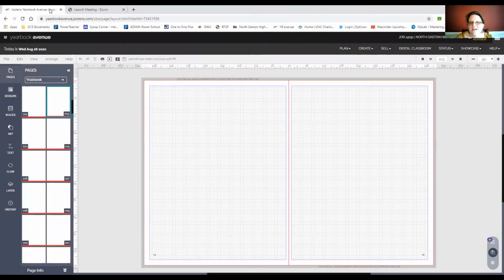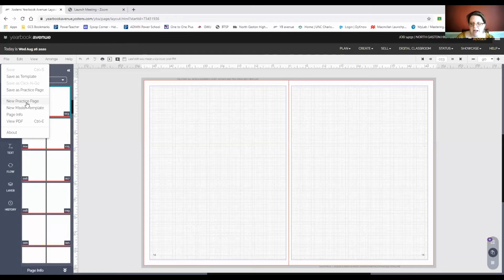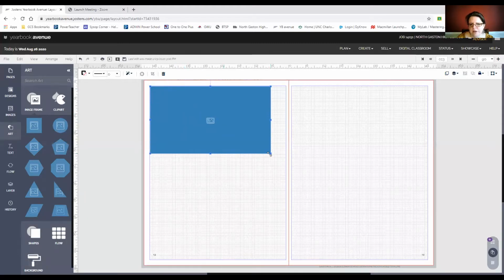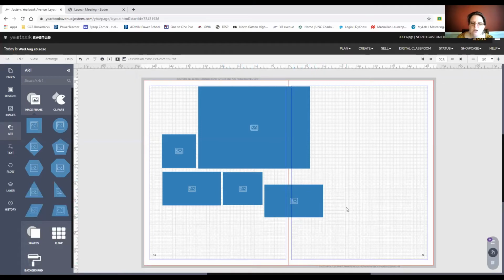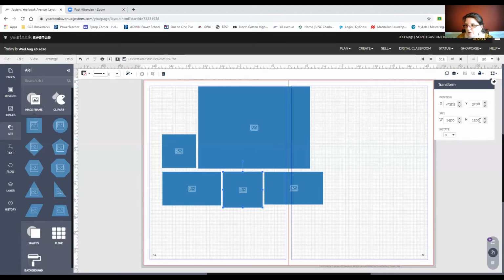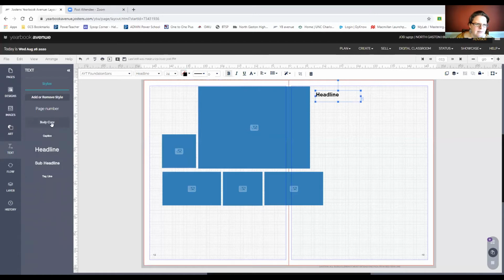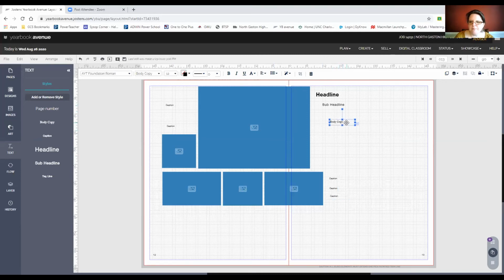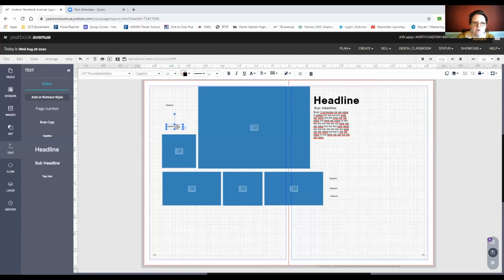Advisor Walk with Layout Pro #3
In this episode we look at how to design a page from scratch with Layout Pro. You will see where to find image tools, alignment, and text options to get started in the design process.